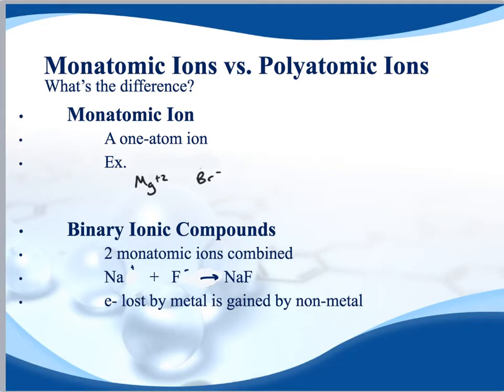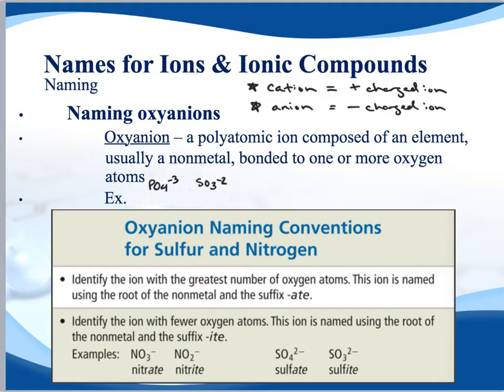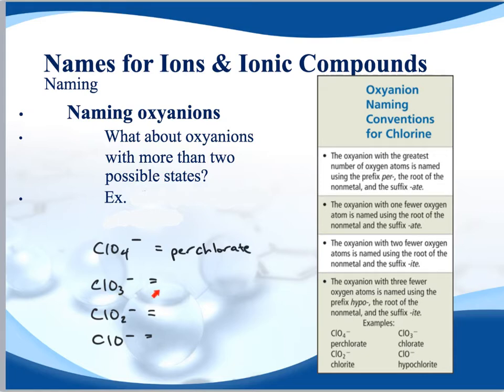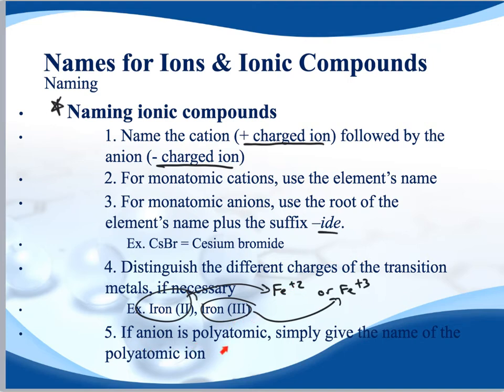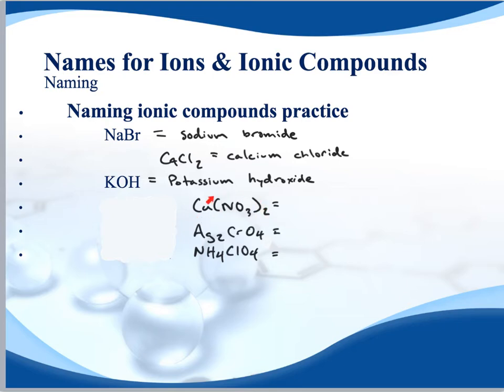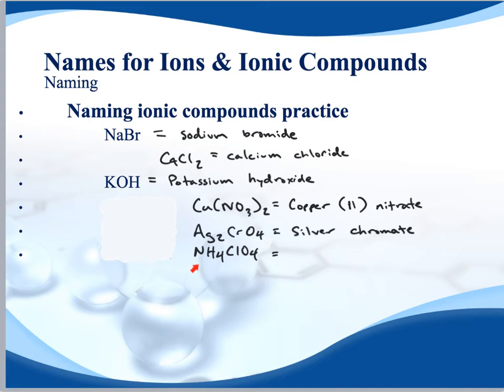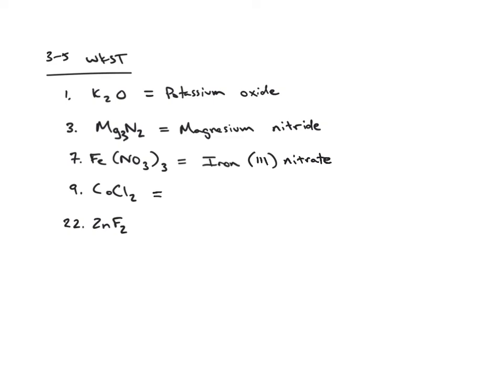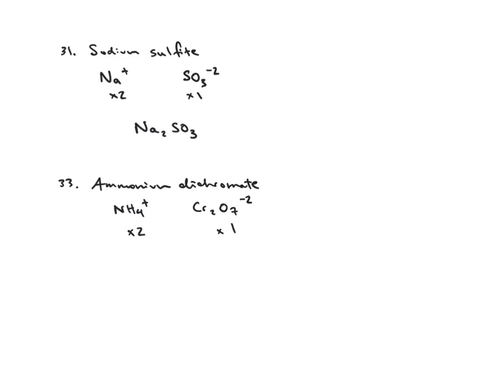3-5 Naming Ionic Compounds